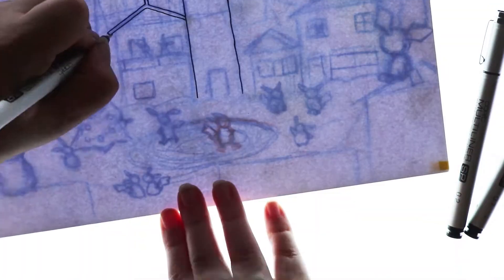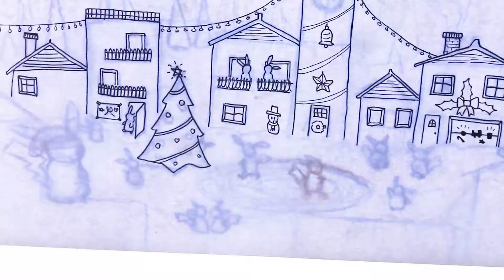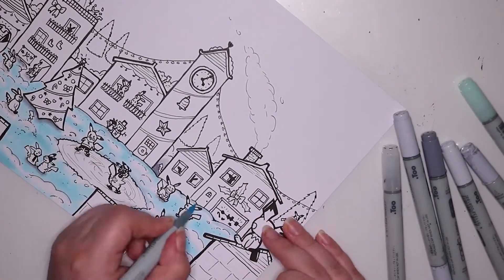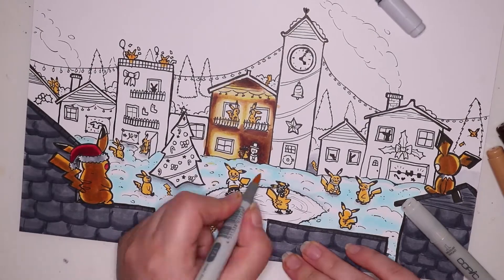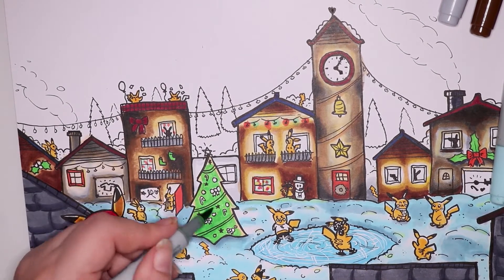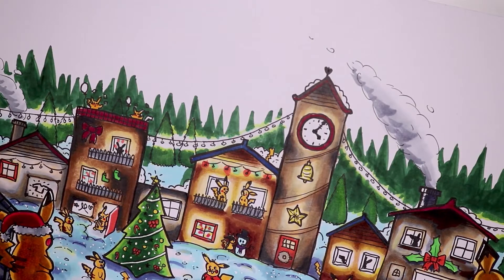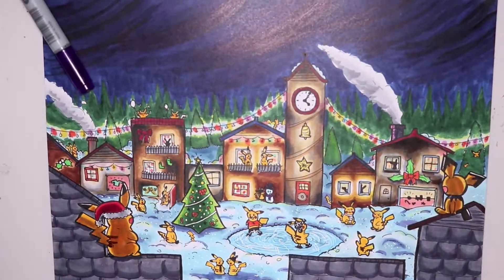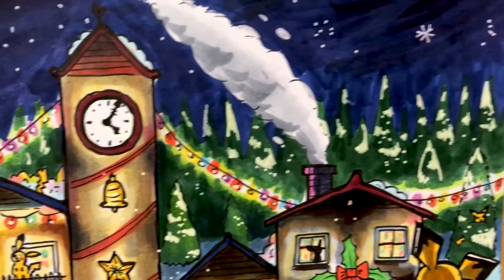Pikachu Christmas Village COPIC DRAWING 12 days of Drawmas!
Today I decided to draw some fan art! a Pikachu Christmas villiage!

ART MATERIALS:
Copic Markers
X-Press It Blending Card
Copic Multiliners
Signo Uniball White Gel Pen